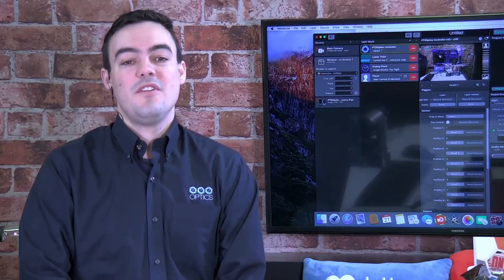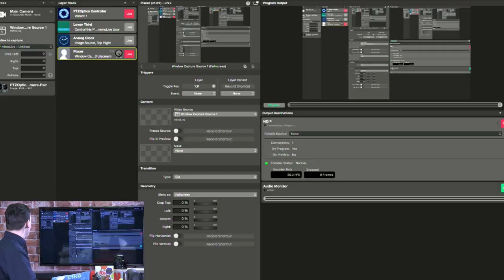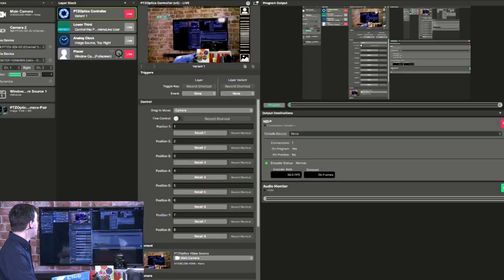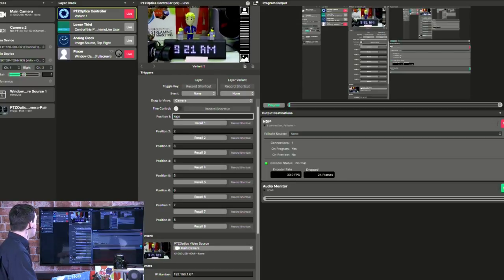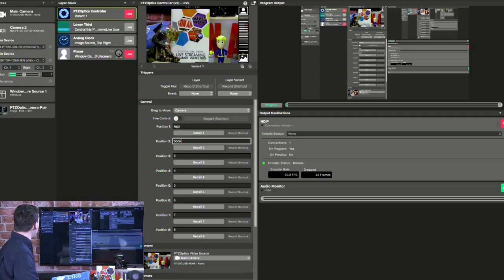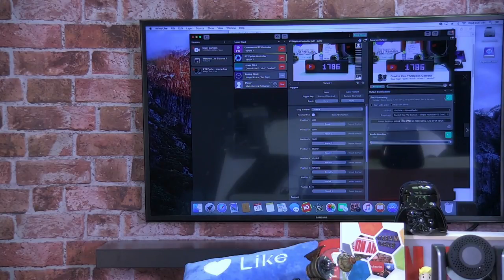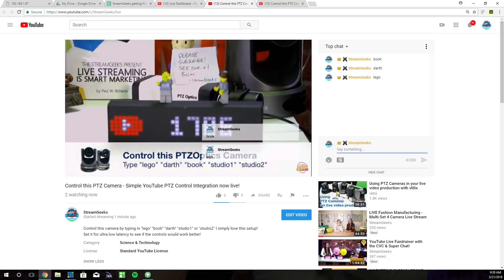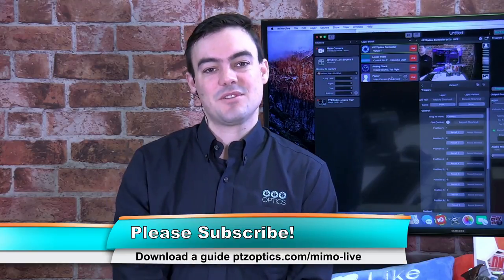Remote Control PTZ Cameras with YouTube, Facebook or Twitter using MimoLive!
Let the world control your PTZOptics camera, from anywhere in the world using either YouTube, Facebook or Twitter! Using the latest MimoLive software (available only on Mac) you can allows viewers from around the world to control your PTZOptics camera. You can have customers from around the world tour your office, studio or retail store. Imagine the possibilities.